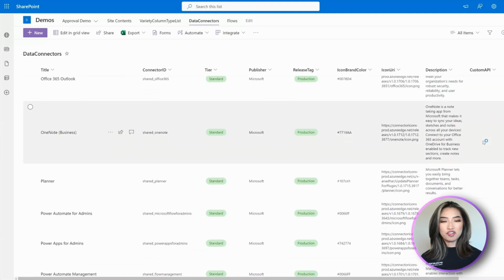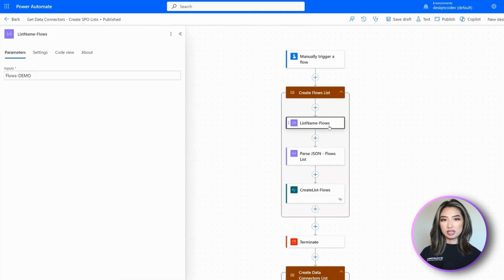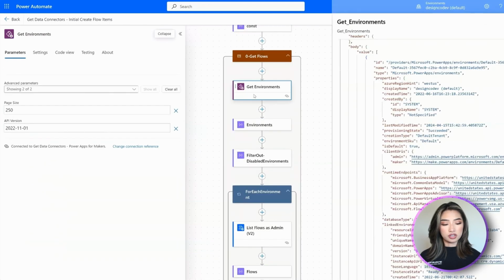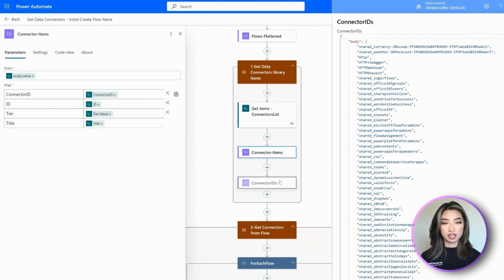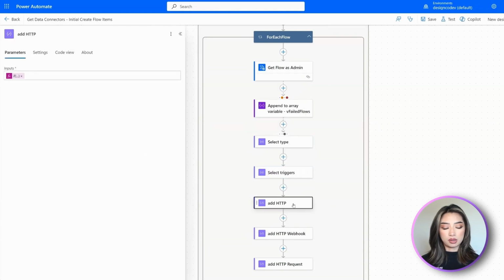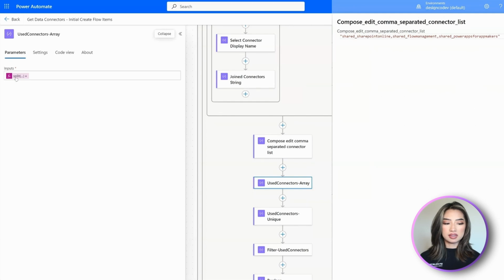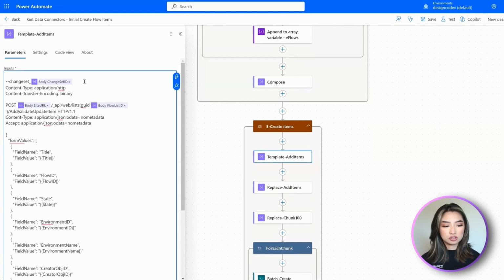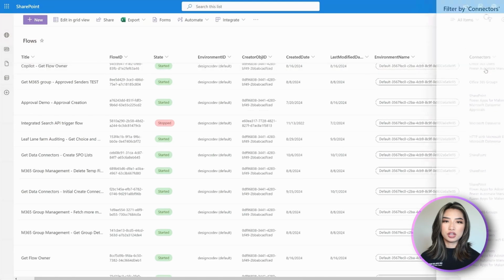Power Automate: Track Which Connectors Are Used in Each Flow (Part 2)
In Part 2 of this series, we’ll create a SharePoint Online list to document every Power Automate flow and map it to its associated data connectors. This helps you keep your environment clean, auditable, and easy to manage — especially for admins and Power Platform makers focused on governance.

✅ In this video:
• Create a SharePoint list to track flows
• Link flows to their connectors
• Improve visibility across your Power Platform environment